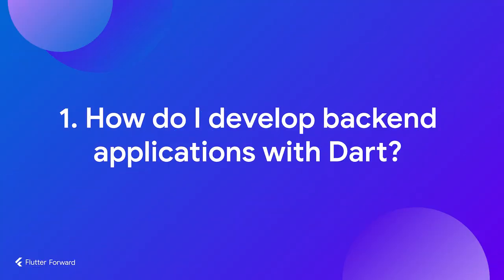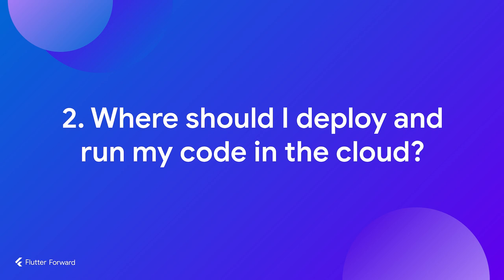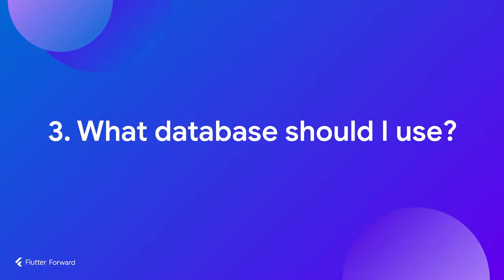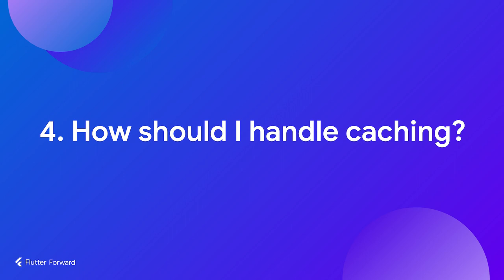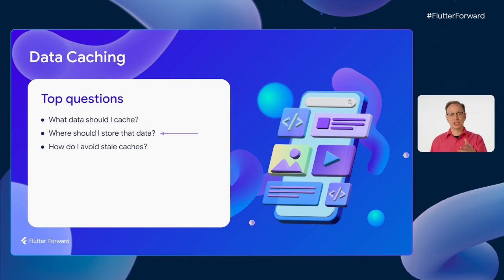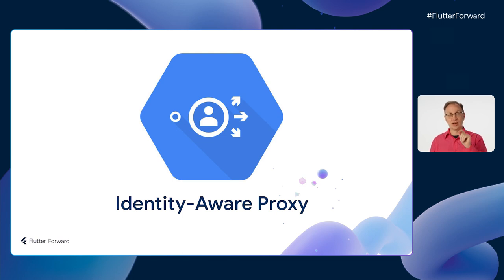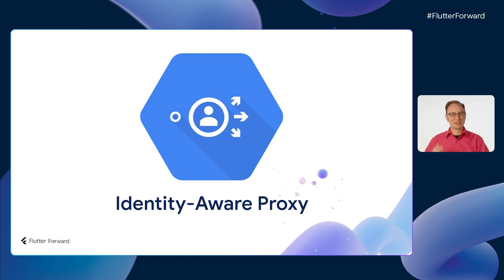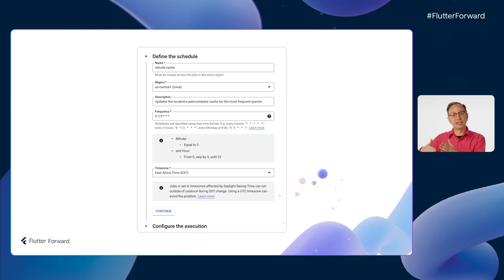Top cloud development tips for Flutter developers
Flutter and Dart run on all of your users’ devices, but what about on the server? Can you continue to use your Dart skills when writing the server-side logic that powers your app? Of course you can!

Follow along with this end-to-end guide to server-side development, written specifically for Flutter and Dart developers.

Speakers: Craig Labenz, Martin Omander